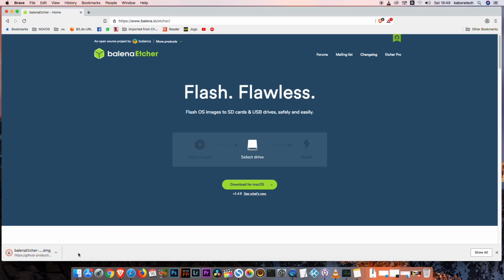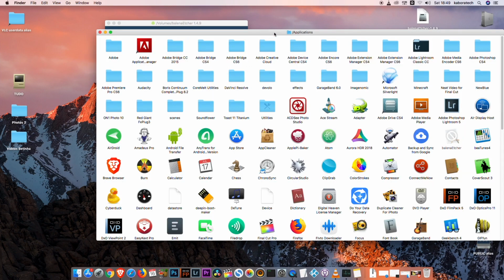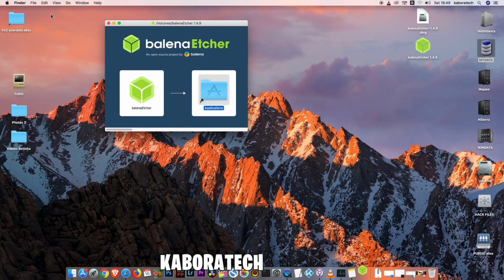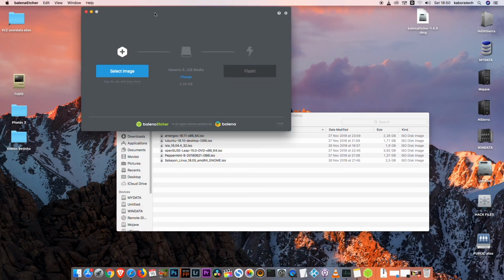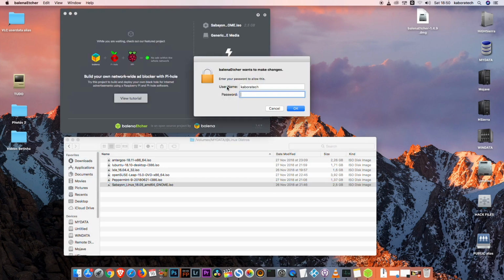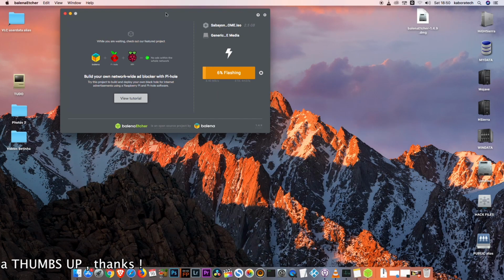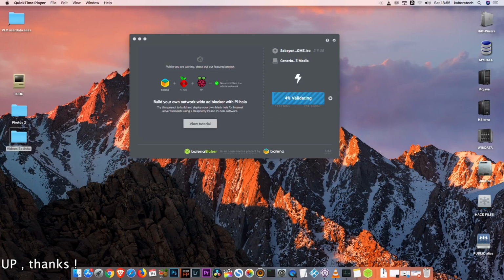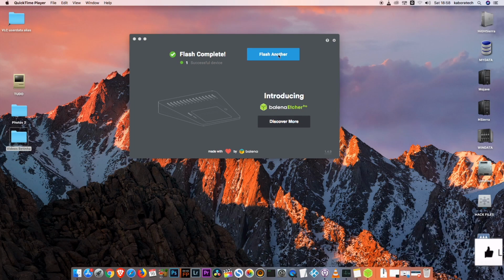How to Create a Booting Linux USB Drive on Mac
Create a bootable USB stick on macOS
How to Copy an ISO to a USB Drive from Mac OS X
How to Easily Create a Linux Live USB in macOS
How to Create a Bootable Ubuntu USB Drive
Create the bootable media Linux
macos - Making a bootable OSX USB from dmg on Linux
Burn ISO to USB on Mac including MacOS Sierra / Mojave
How To Make a Bootable Linux USB Drive On a Mac
How to Create a Bootable Linux USB Drive on Mac
How to put a Linux ISO onto a USB stick and make it bootable